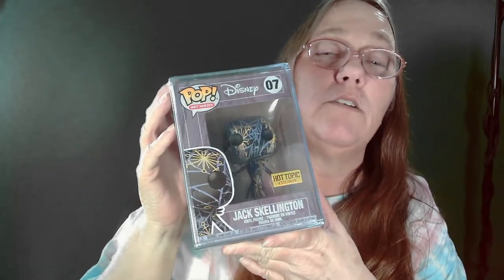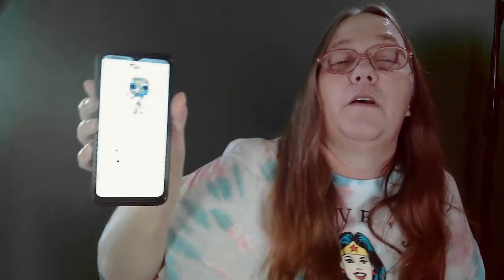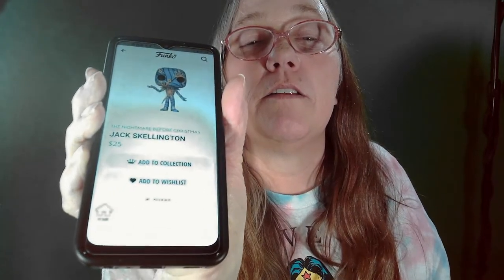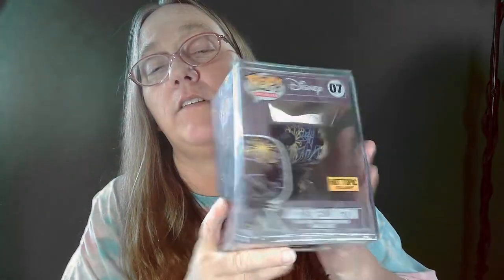MAMA J UNBOXES HER FIRST POP KING PAUL FUNKO MYSTERY BOX